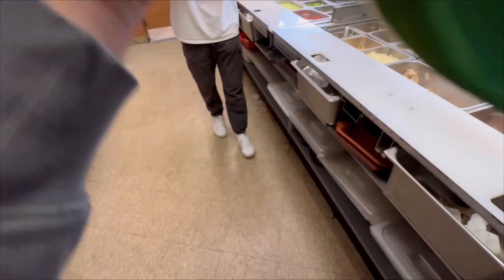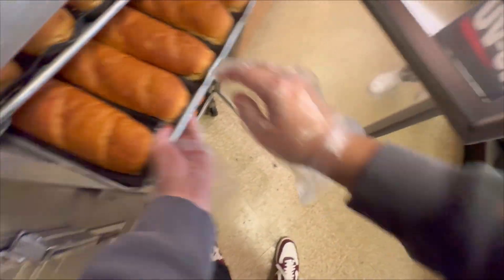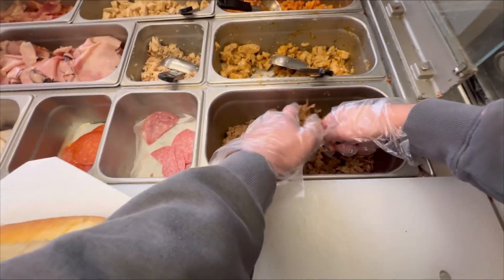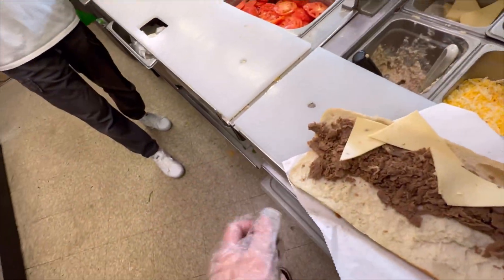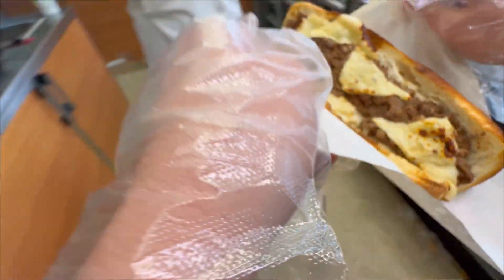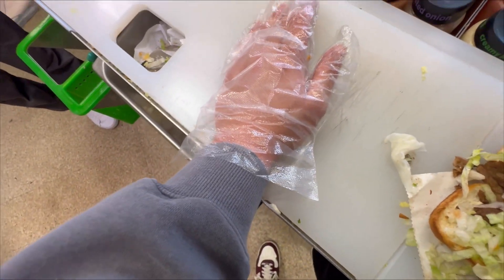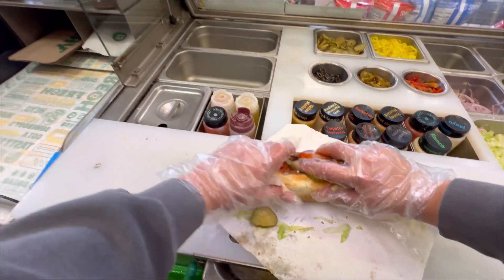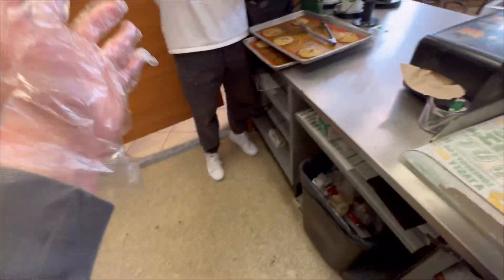POV: Making a Sandwich Blindfolded